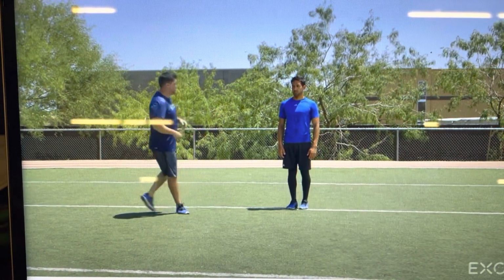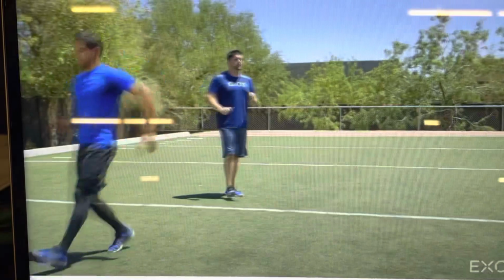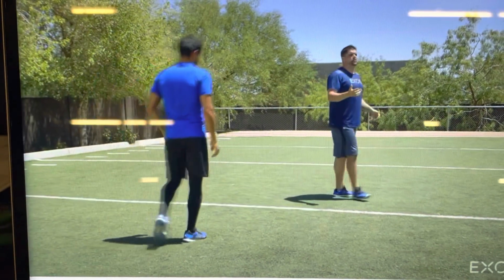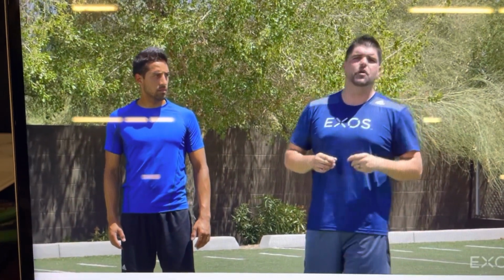Straight Leg Shuffle (Straight Leg Pt2)